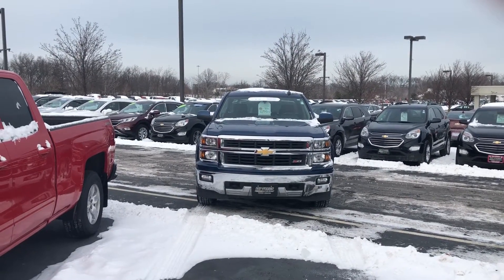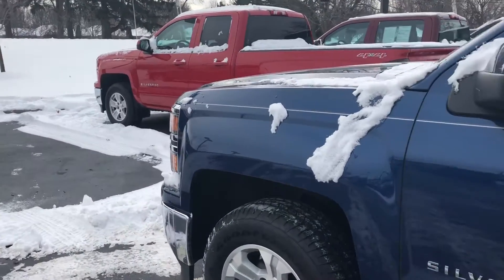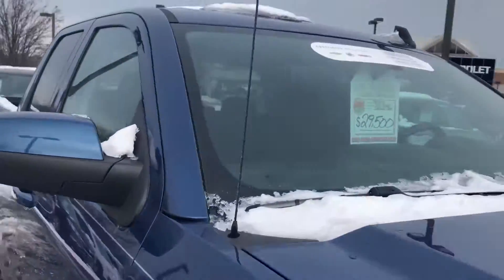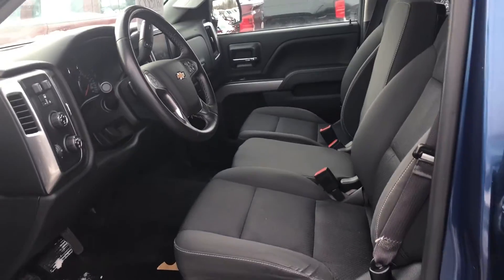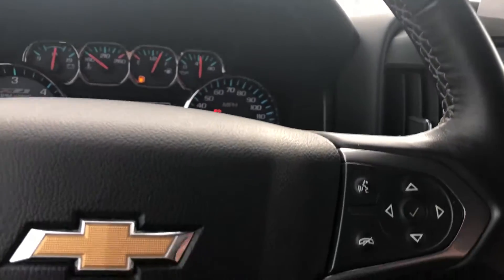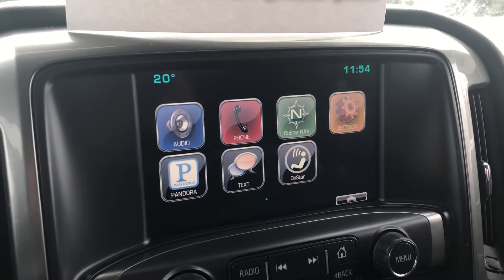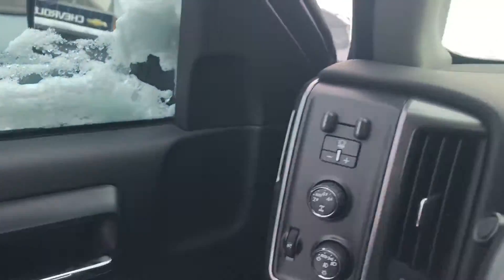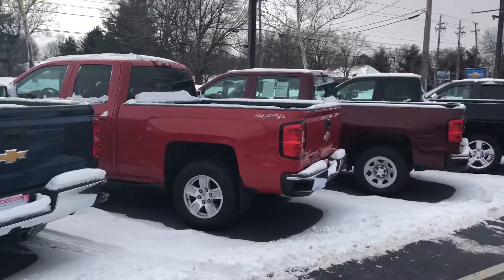2015 Chevrolet Silverado LT w/Z71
Heated seats, back up camera w/rear park assist, bed liner, Double Cab - Remote Start - GM Certified